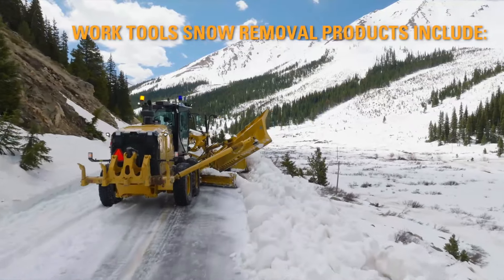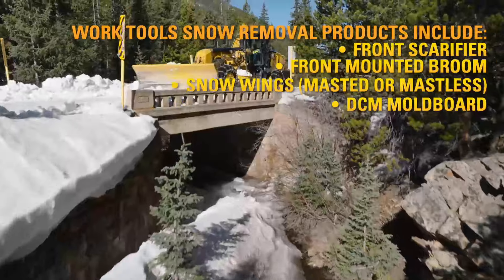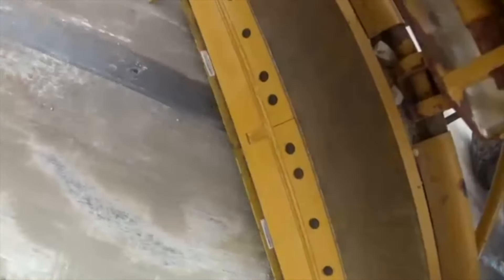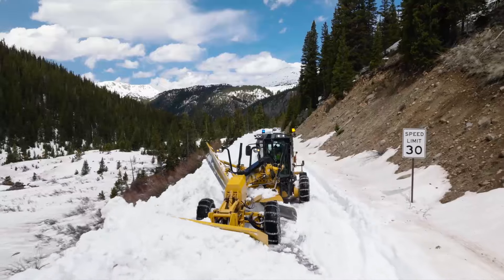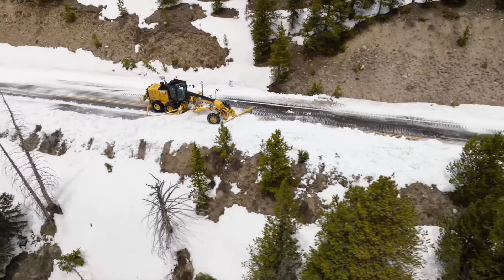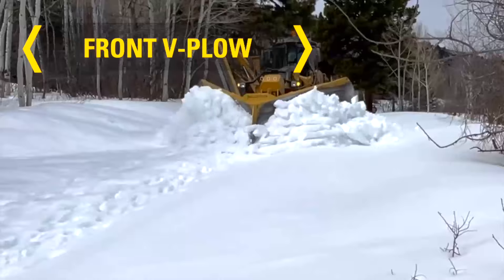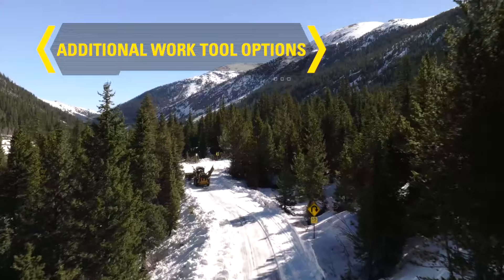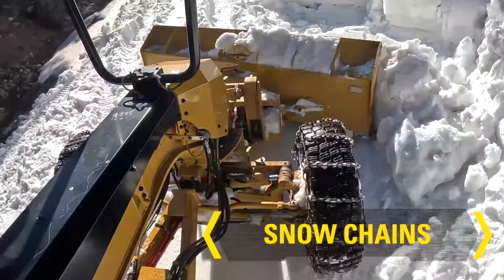Cat® Motor Graders - Snow Removal Work Tools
When the weather cools down and the snow starts to fall, make sure you're getting the most out of your Cat® Motor Grader. From snow blades and plows to scarifiers and side-mounted snow wings, Cat® snow removal attachments help to make your machine more efficient and effective on the job.